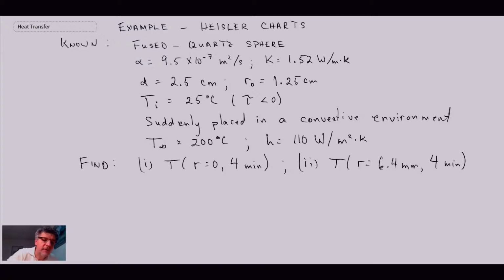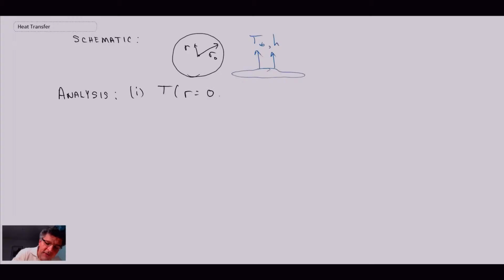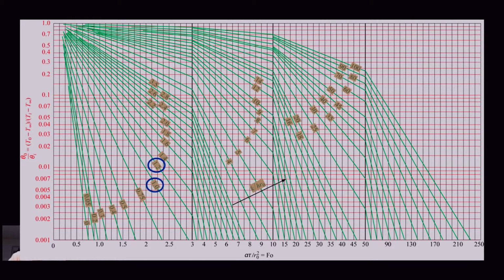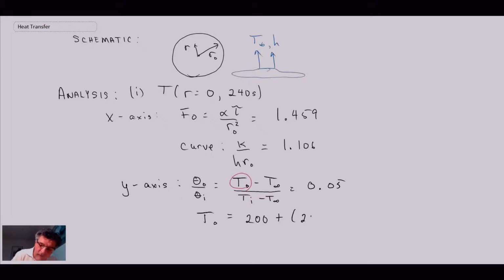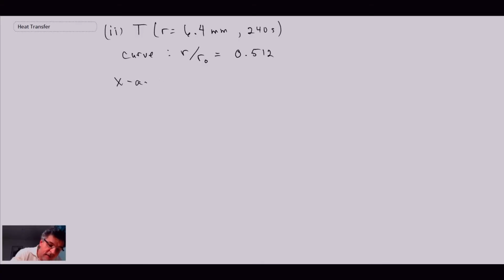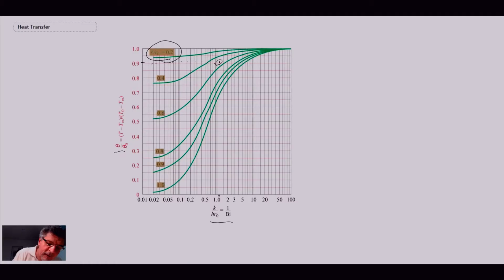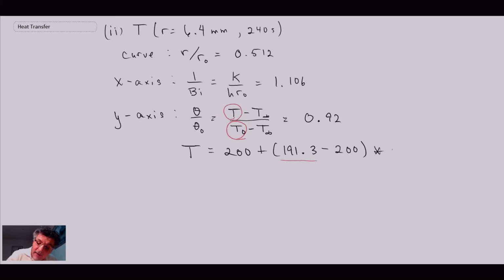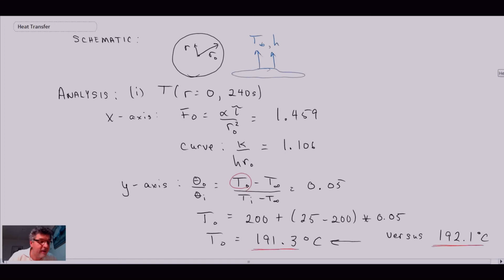Heat Transfer L16 p2 - Example - Sphere - Transient Convection - Heisler Chart.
Heat Transfer L16 p2 - Example - Sphere - Transient Convection - Heisler Chart.(كورس انتقال حرارة )